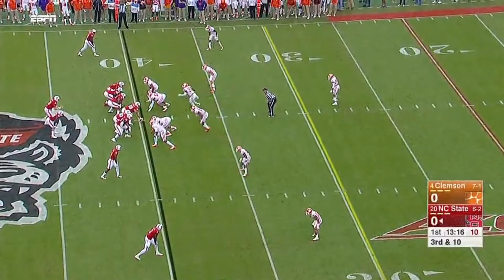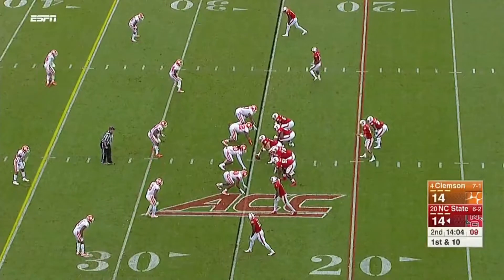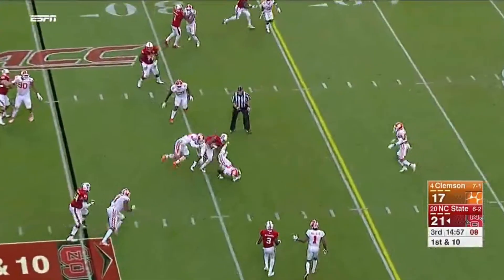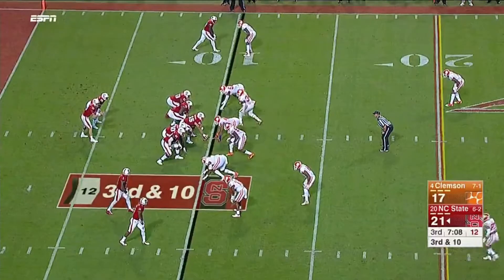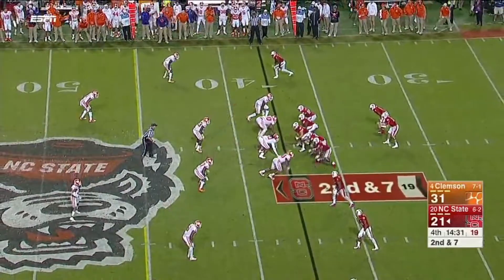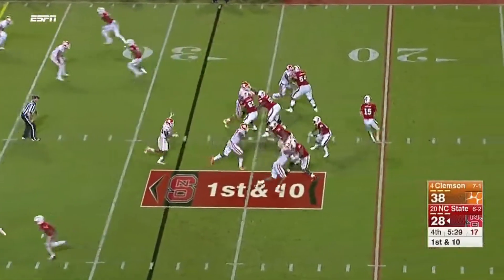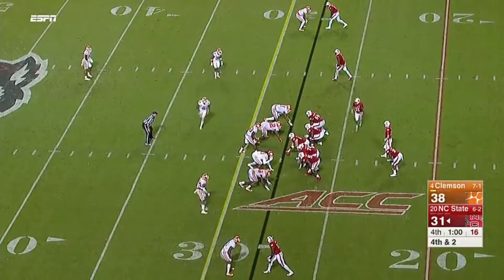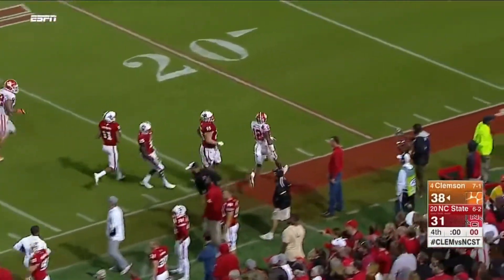Jakobi Meyers (NC State WR) vs. Clemson (2017)